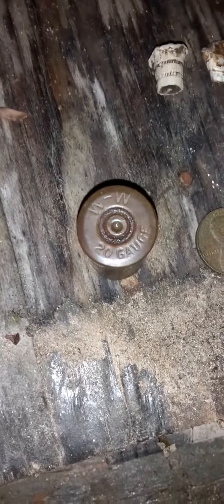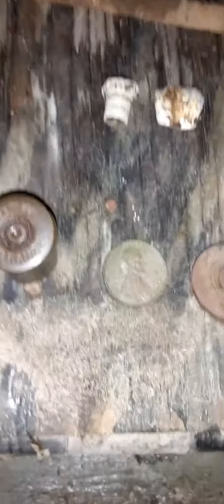Todays hunt wrap up.